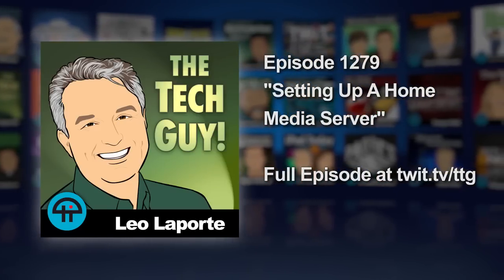Setting Up A Home Media Server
Seth is looking to help a co-worker set up a media server at home.